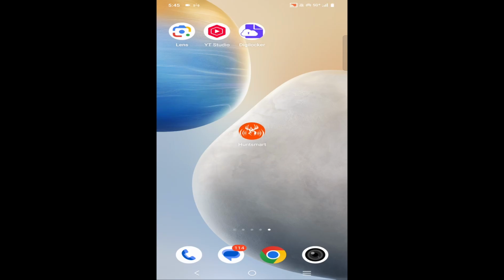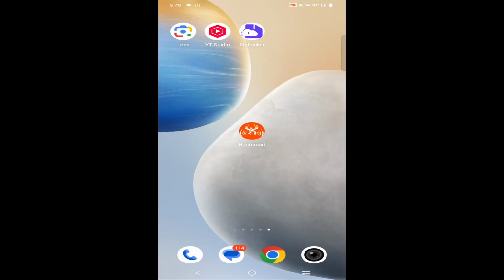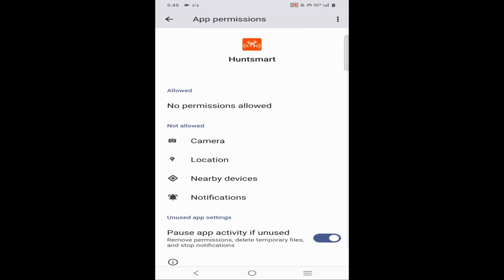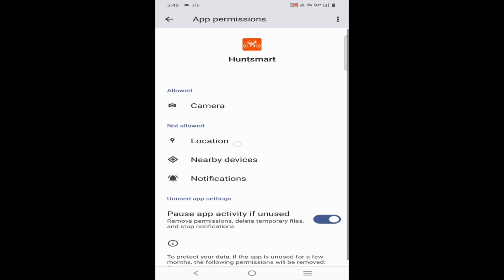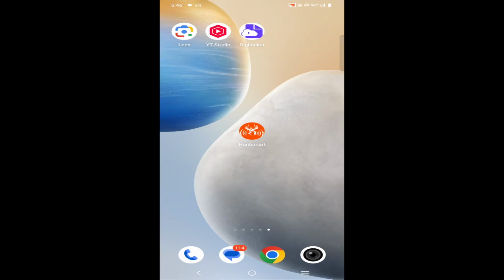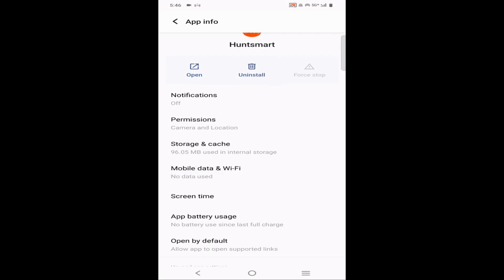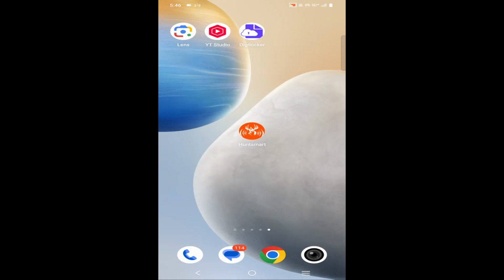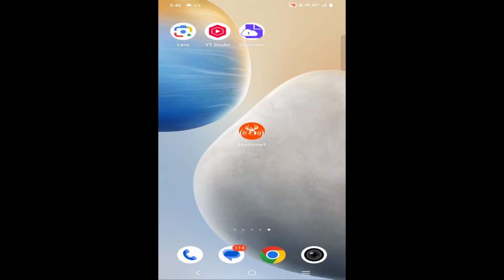How to fix Huntsmart app not working